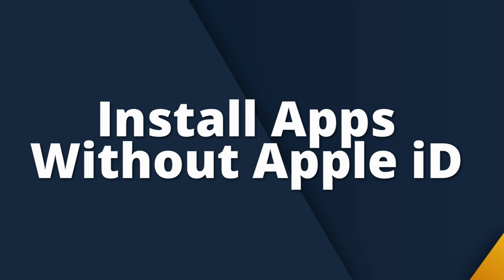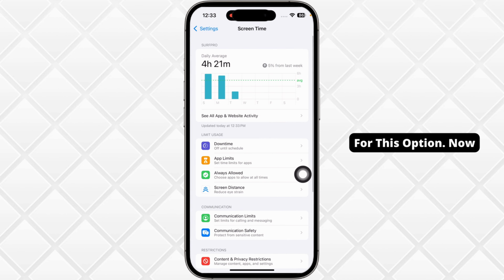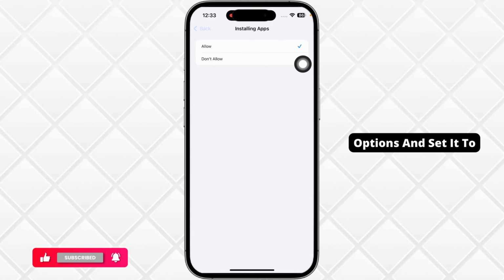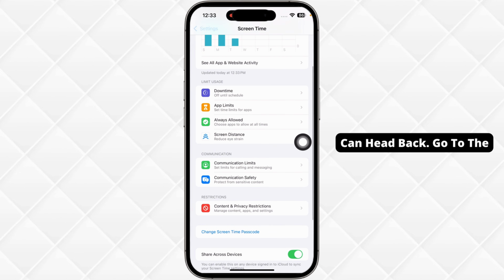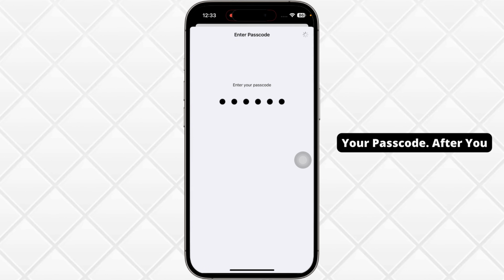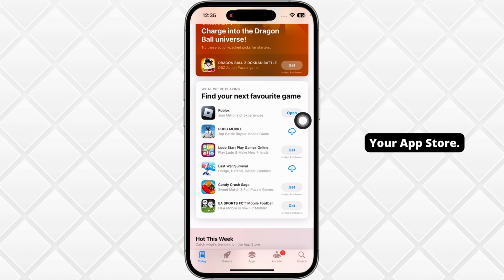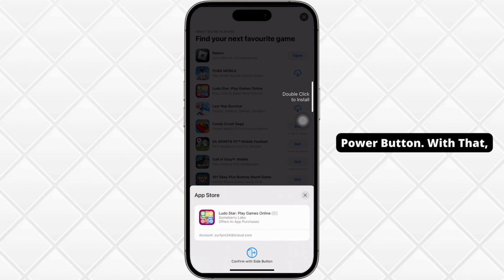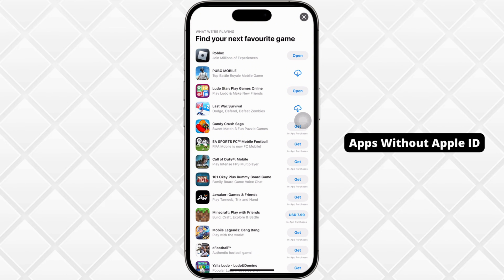How to Install Apps Without Apple iD | Download Apps On iPhone Without Apple iD & Password 2025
Want to install apps on your iPhone without an Apple ID or password? This step-by-step guide for 2025 will show you how to download apps without an Apple ID using different methods. Whether you forgot your Apple ID password or want to bypass Apple’s login requirements, this tutorial has safe and effective solutions.

What You'll Learn in This Video:
✅ How to install apps without entering an Apple ID password
✅ Using third-party app stores to download apps
✅ How to turn off password requirements for free apps
✅ Best practices for installing apps safely without jailbreaking

If you need to download apps on your iPhone but don’t have access to your Apple ID password, this guide will help you install apps safely and easily.

Chapters:
0:00 - Introduction
0:10 - How to Install Apps Without Apple iD